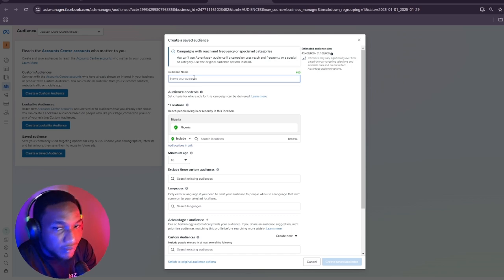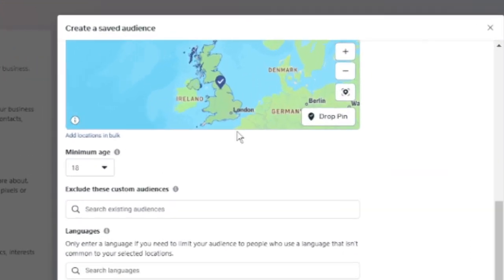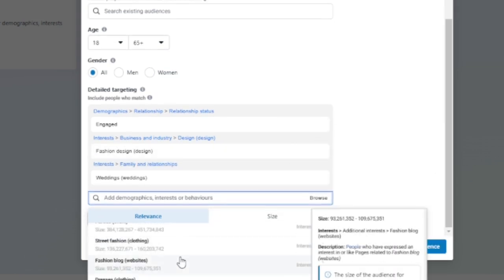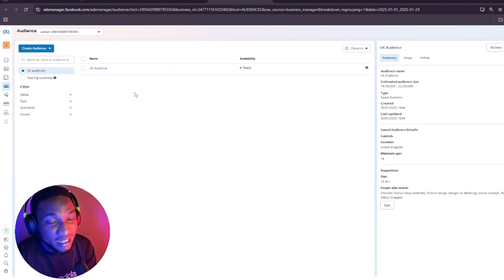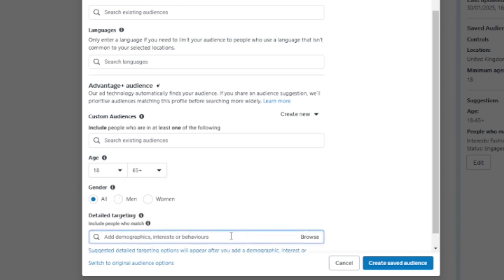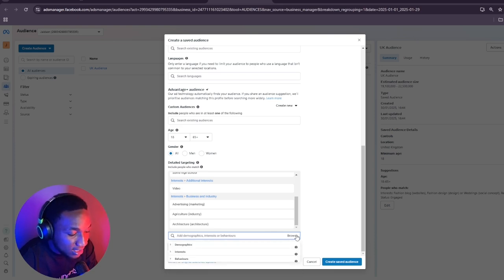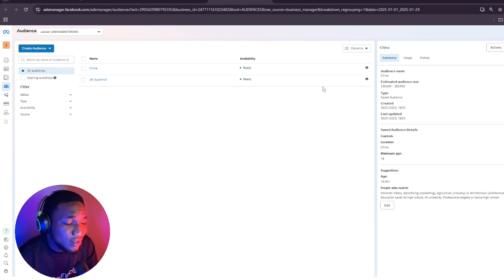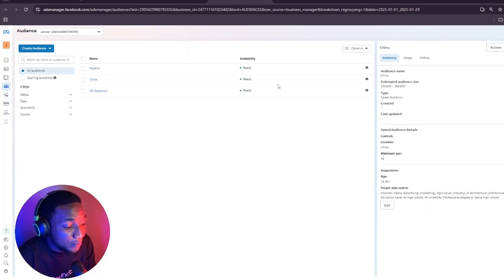How To Create Customer Avatar on Meta Ads | Local & Global Targeting 2025 | TRUSTED & TESTED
Learn how to create a powerful customer avatar using Meta Ads Manager for both local and international targeting in 2025. 🚀 Whether you're a small business owner or a seasoned marketer, this trusted and tested guide will help you reach your ideal audience with precision.

📌 What You'll Learn:

Step-by-step process for building customer avatars.
Local and global targeting strategies that work in 2025.
Proven tips to optimize your Meta Ads campaigns for better results.
Understanding your audience is the key to successful advertising. This video breaks down actionable strategies to identify your ideal customer and target them effectively, helping you maximize ROI.

👉 Try these strategies today and watch your campaigns soar!